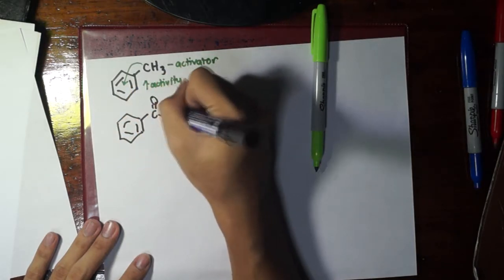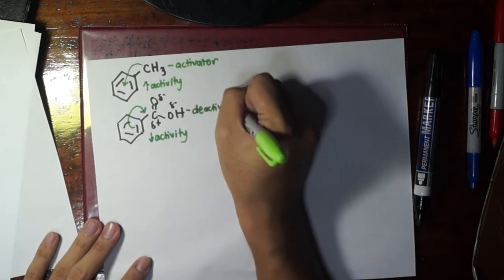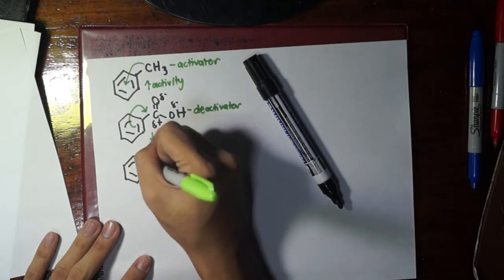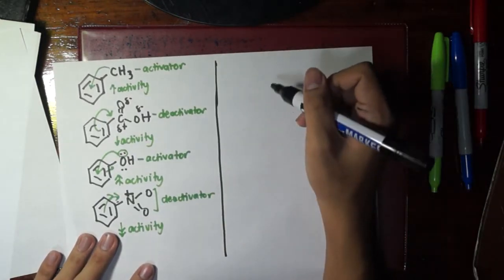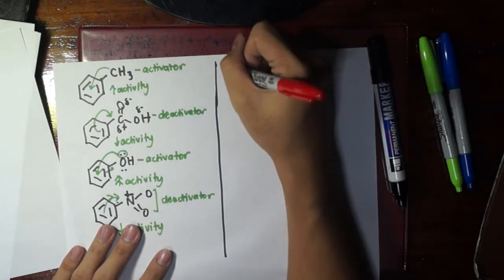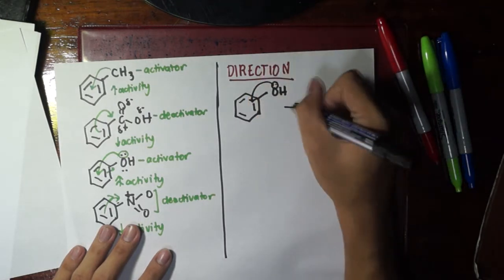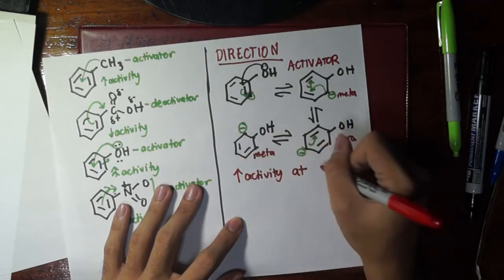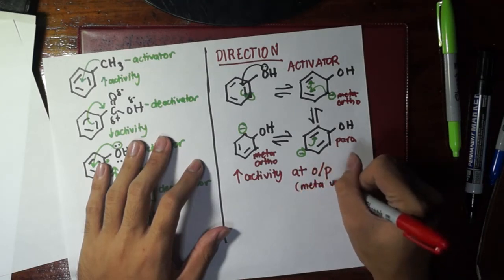19 Substituent Effects on Aromatics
Writer and Presenter: Ser Loisse R. Mortel
Video Editor: Anthony Joseph B. Marzan
Director: Miah Terrenz Provido
Producer: Kevyn Sikorsky D. Yu
Credits: Scholia Tutorial Club 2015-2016